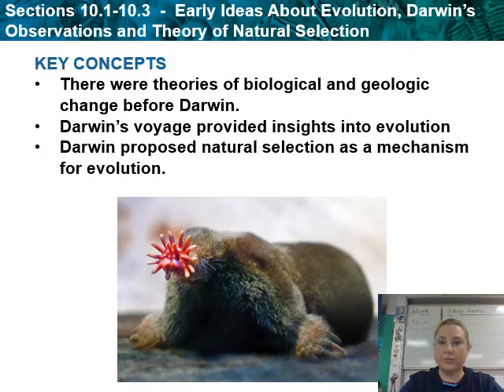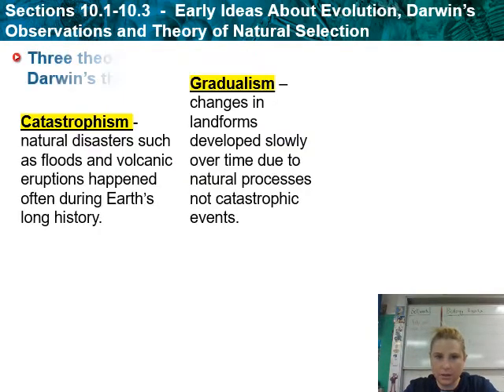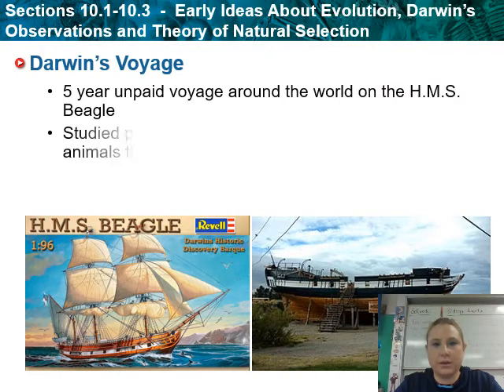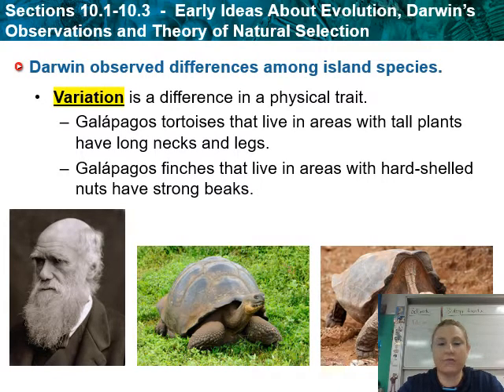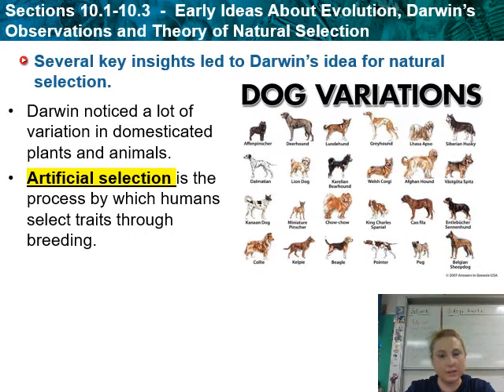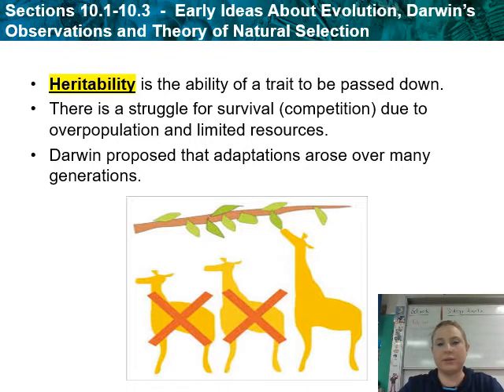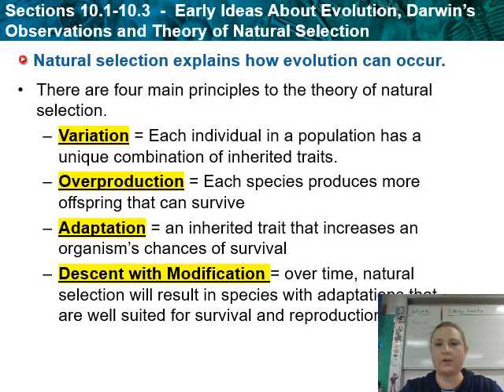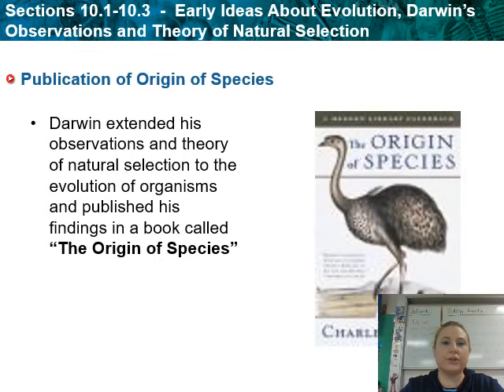Sections 10.1-10.3 - Early Ideas about Evolution, Darwin's Observations & Theory of Natural Select